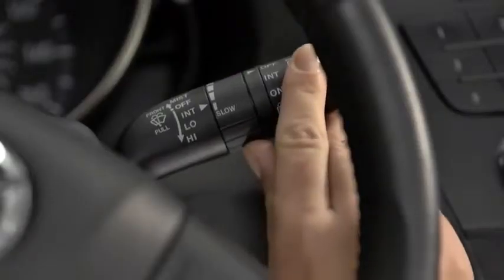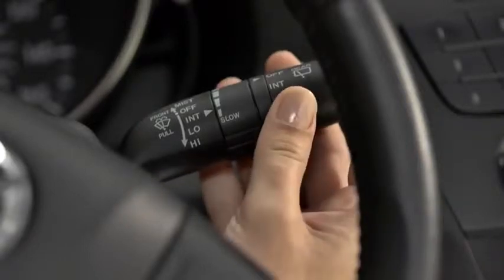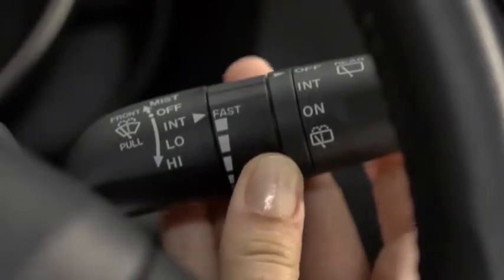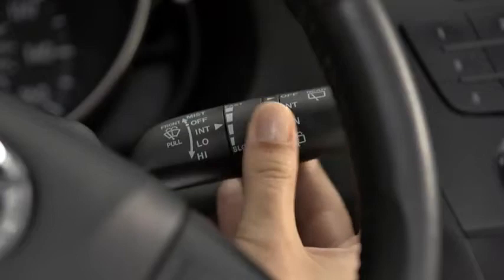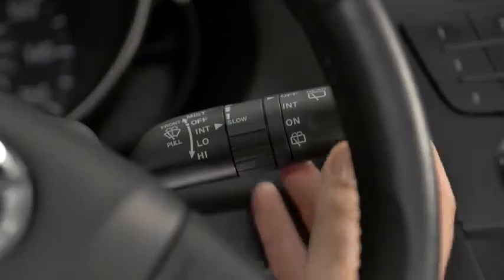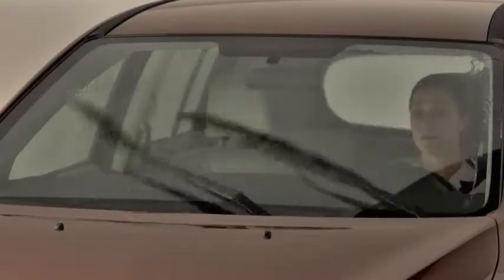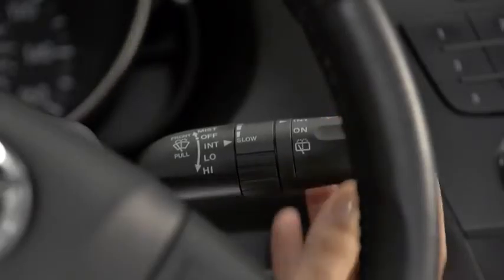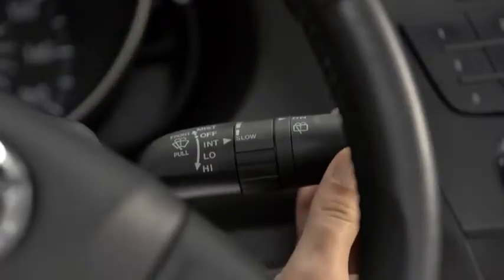Mazda5 Wipers Washers Variable Intermittent